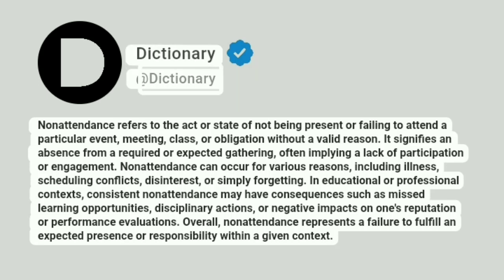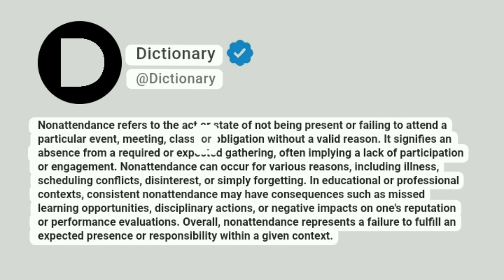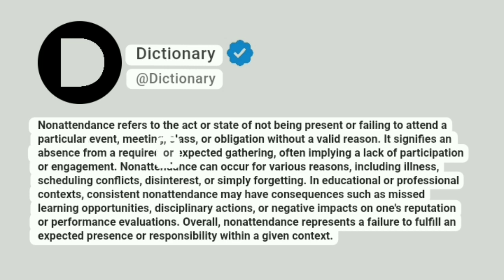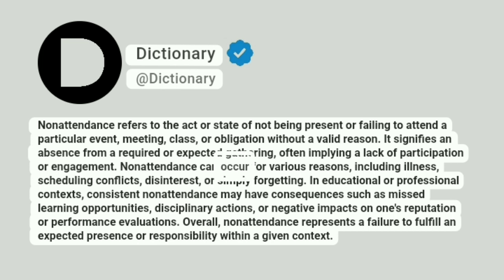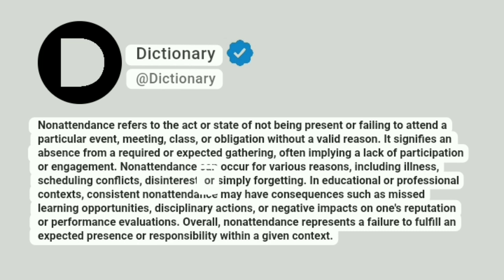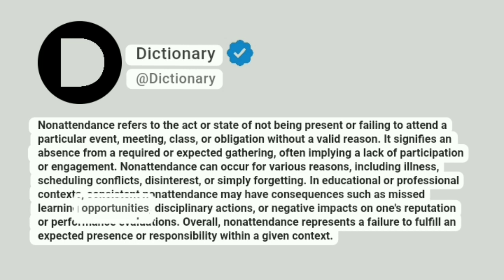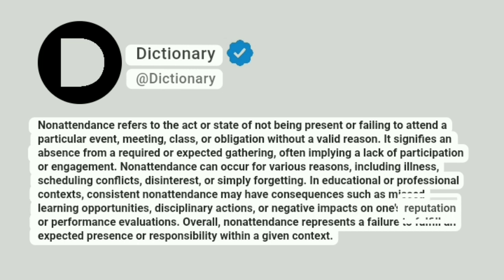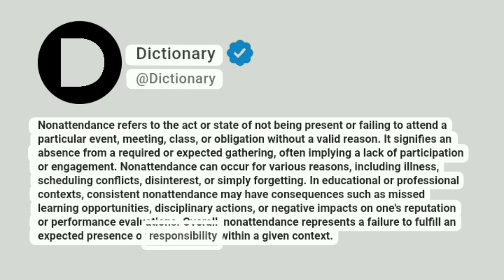Nonattendance Meaning In English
Nonattendance refers to the act or state of not being present or failing to attend a particular event, meeting, class, or obligation without a valid reason. It signifies an absence from a required or expected gathering, often implying a lack of participation or engagement. Nonattendance can occur for various reasons, including illness, scheduling conflicts, disinterest, or simply forgetting. In educational or professional contexts, consistent nonattendance may have consequences such as missed learning opportunities, disciplinary actions, or negative impacts on one's reputation or performance evaluations. Overall, nonattendance represents a failure to fulfill an expected presence or responsibility within a given context.